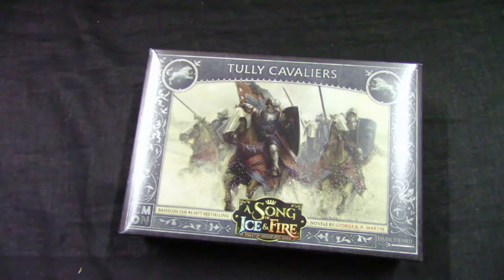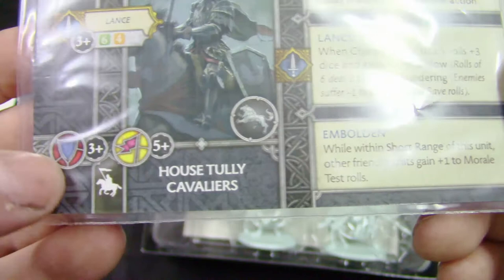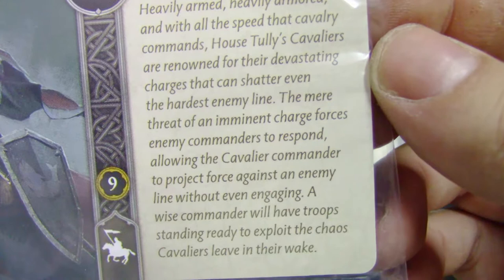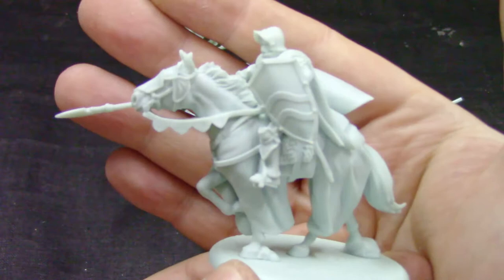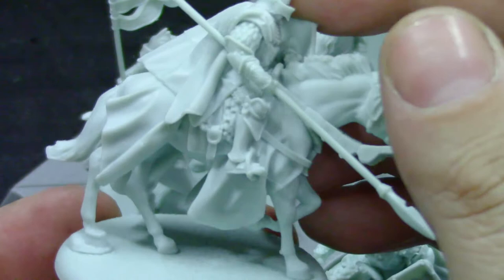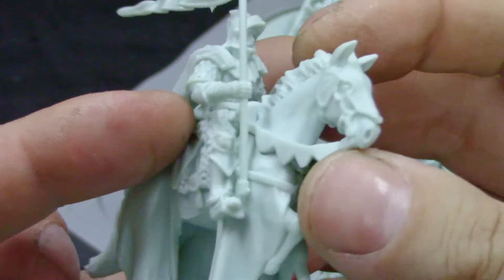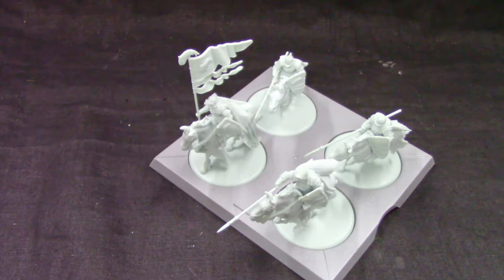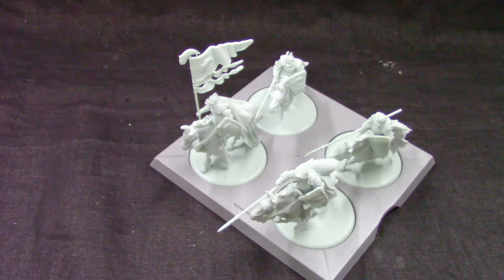A Song Of Ice And Fire -Tully Cavaliers -Unboxing